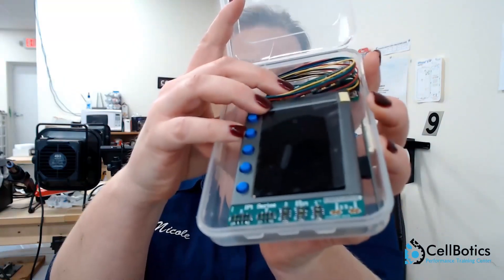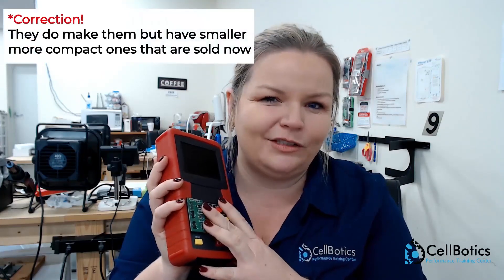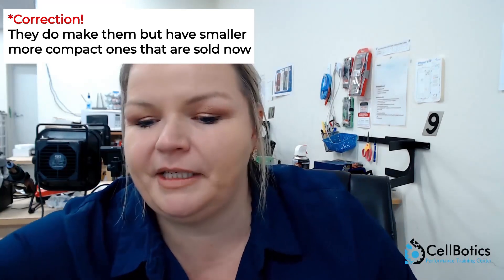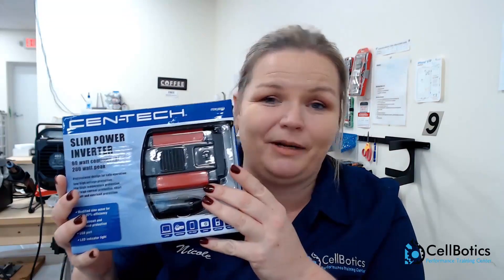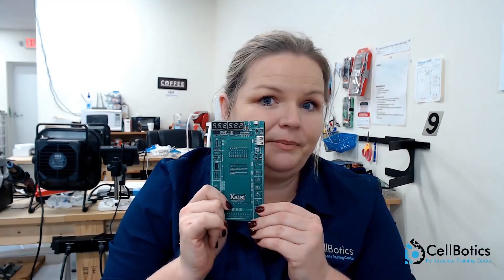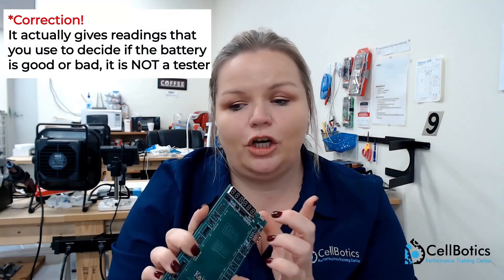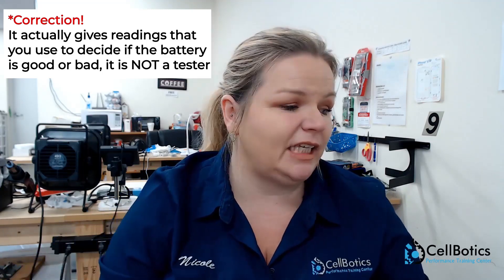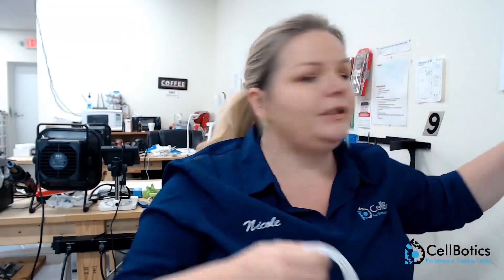Some of the repair tools you will learn to use while in the CellBotics Cell Phone Repair Course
Looking to learn Cell Phone Repair? Computer Repair? Want to open a repair business? Need a Cell Phone Repair School or a Repair Training Center to get you ready for CompTia+ Certification? Look no further!

CellBotics provides all the Training you need to get started right!

or are you already a Technician? Try out our InTake Pro app on the Google Playstore